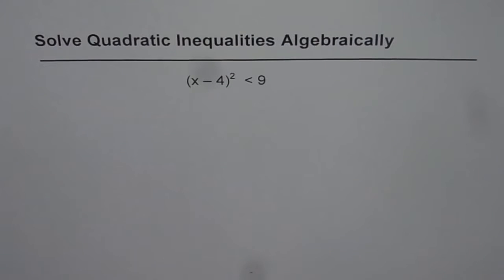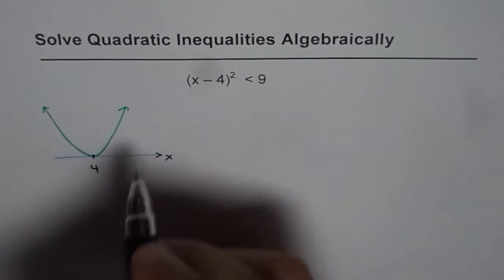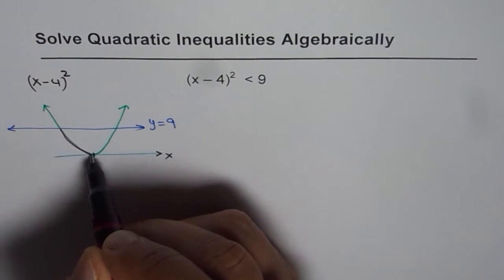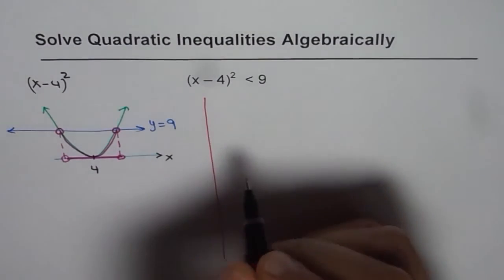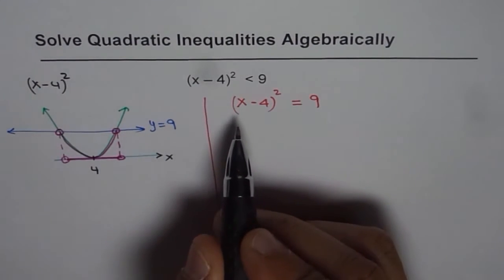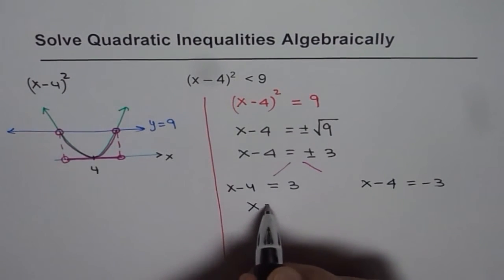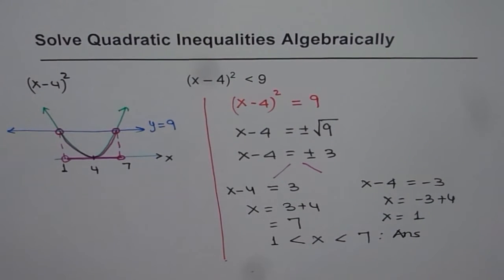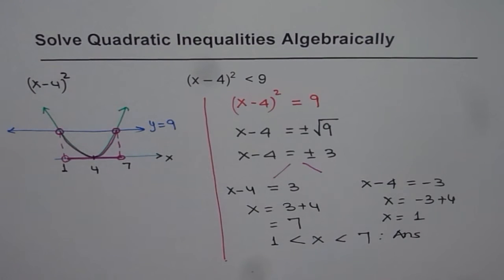07 Algebraic Solution of Quadratic Inequality